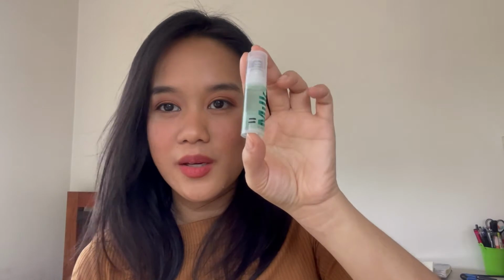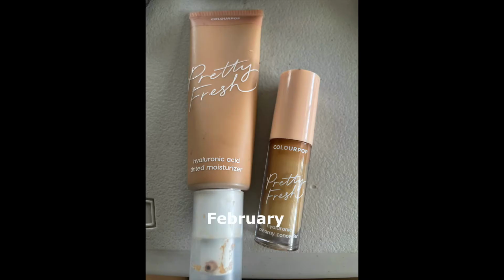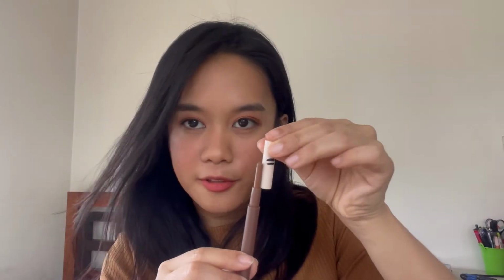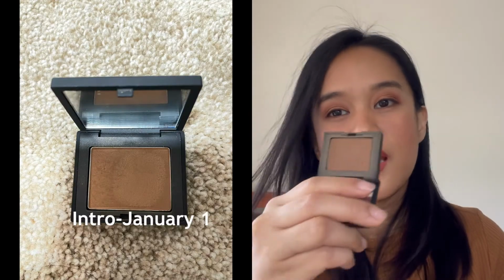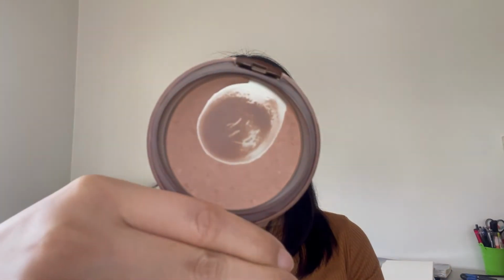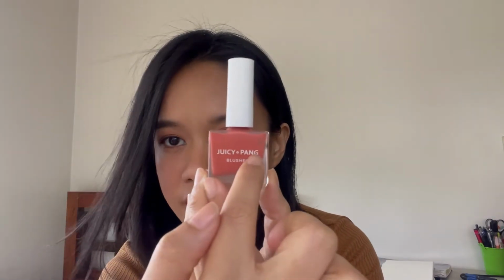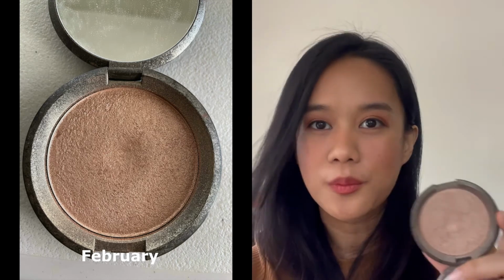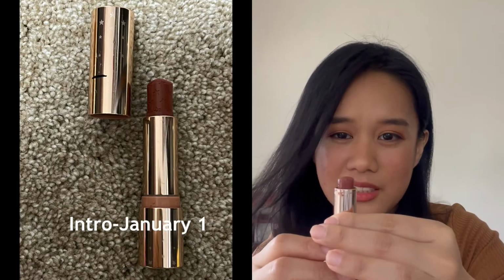Project Pan Update // Reshuffling my items!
Watch in 1080 or in HD!

Products Mentioned/ items for 2022
Milk Hydro Grip Primer
Colourpop Pretty Fresh Tinted Moisturizer - 113
Colourpop Pretty Fresh Concealer
Sephora Tiramisu Eyeliner
Sunnies Face Eyecrayon Teddy
Sunnies Face Eyecrayon Camel
ABH Dipbrow -Medium brown
Physicians Formula Bronze Booster
APieu Juicy Pang Liquid Blush - CR02
Maybelline Cheek Heat Blush - Rose Flush
Becca Opal
Mac Lip liner - Subculture

Empty:
Nars Mini Laguna Afterbalm

Rolling Out:
Apieu Juicy Pang Be01
Colourpop Velvet Blur - CA love

Makeup Worn:
L'oreal ROuge Signature I believe
Apieu Juicy Pan CR02
Becca Opal

FAQs:
1. What’s that on the left side of your face?
 - It’s my birthmark
2. Skin Type?
 - Oily skin, acne-prone, sensitive, textured with indented/pitted acne scarring
 - I have syringoma under my eyes
 - I also live in a hot and humid country - Philippines
3. Skin Color?
 - Medium / Brown / Asian / Southeast Asian Skin
 - NC30-35
 - Undertone: Warm Olive
4. Equipment?
 -Camera: Xt100 / Iphone 12 Pro
 -lighting: Natural Light (morning daylight) or ringlight when filmed at night
5. What’s that on your neck?
- My surgical scar
6. My reviews are never first impressions because I hate first impressions

Shade reference:
Estee Lauder Double Wear Cashew
L’oreal True Match -W4-W6
L’oreal True Match Nude Serum Tinted Foundation -4-5
Bare Minerals Powder Matte Foundation - Golden Beige
Cover FX Mineral Pressed Powder Foundation - G40
Colourpop Pretty Fresh Tinted Moisturizer 113 Medium Dark
Mac Studio Fix Powder Foundation NC35

*I bought everything with my own money so I am allowed to say anything I want with the products that I am reviewing in this channel*
*I never lie on my reviews because why would I?*
*This is a personal hobby*